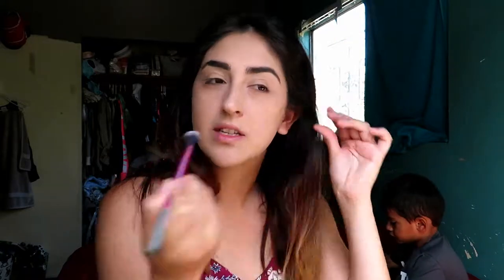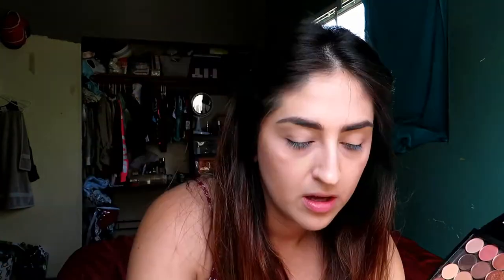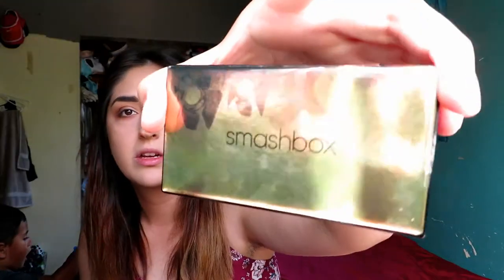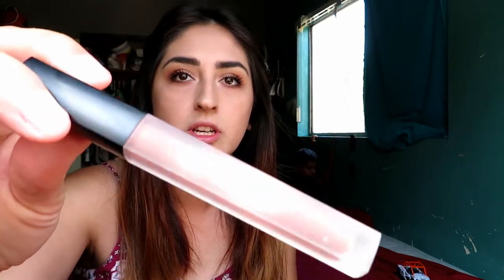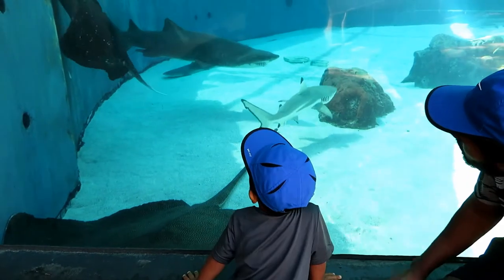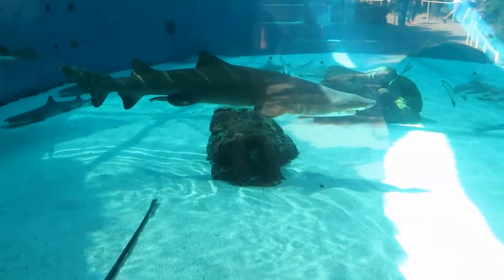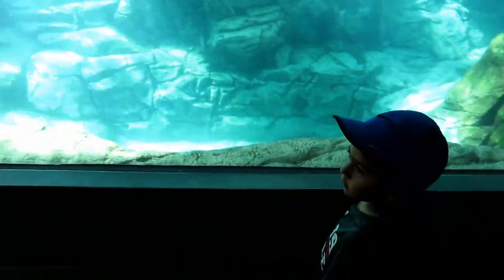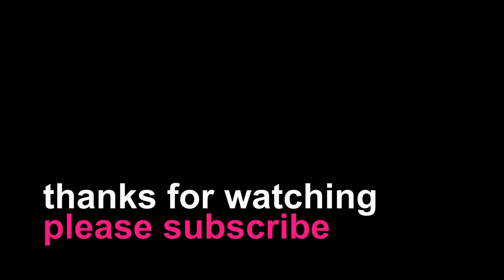Get Ready With Me - Going to the Aquarium(Aitius 1st time)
Hi everybody its Monica

I upload
MONDAYS-WEDNESDAYS AND FRIDAYS

products that i used:
unicorn essence
anastasia dip brow in medium brown
urban decay shape shifter palette in light medium
anastasia beverly hills single eye shadows
smashbox highlight palette - pearl
tarte lights camera lashes
huda beauty liquid lip in venus

i love how they were matching with their hats